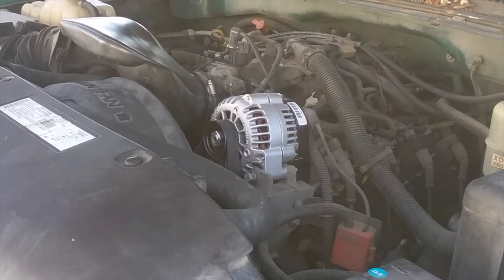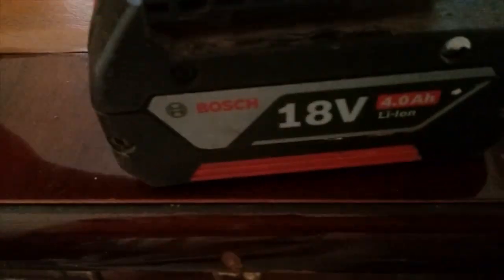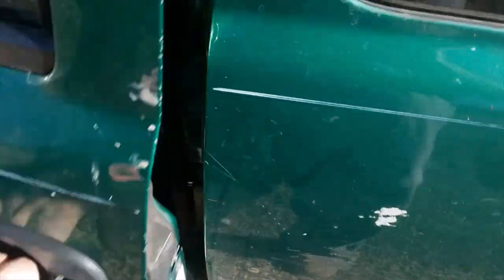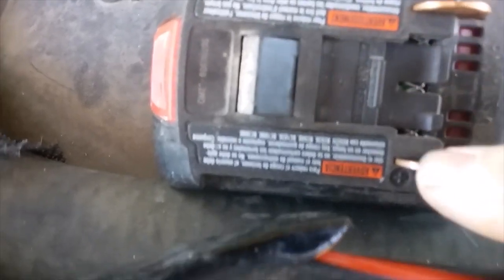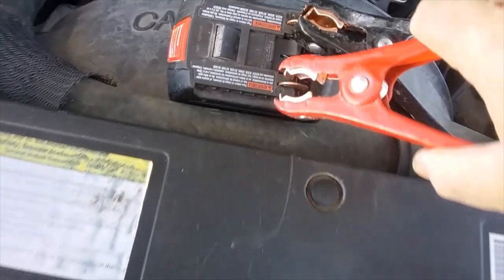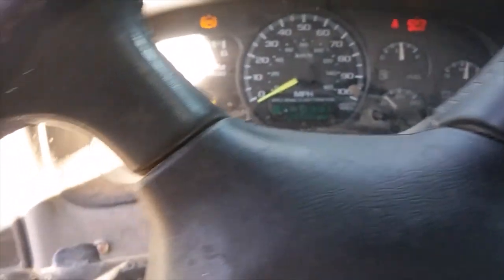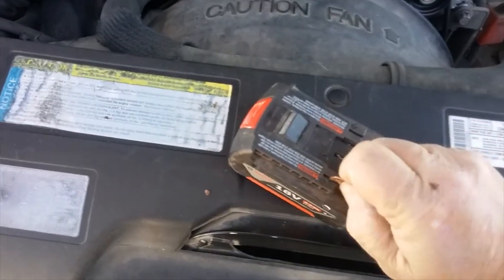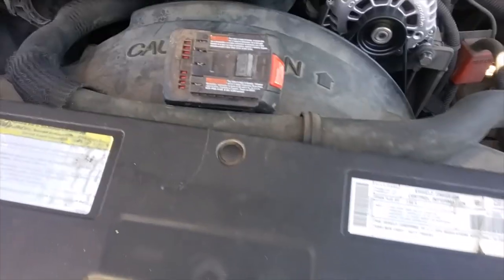Can You Jump Start a Car With a Cordless Drill Battery?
My alternator went out the other night coming home from a job. It had nearly drained my battery by the time I got home. I got a ride into town the next morning and bought a new alternator and installed it. But my pickup battery was dead. I couldn't find my battery charger and contemplated on how to get my pickup started with a dead battery. Then I remembered someone say they jumped their car battery with a 20v cordless drill battery. Since I had 18v Bosch cordless tools, I grabbed one of the batteries and gerry rigged it with pennies in the slots so I could attach jumper cables to it!

I was skeptical if it would work. I thought maybe it worked on compact cars, but never a dead battery in a Chevy V8! Did it work? Well, you'll have to watch the video and see if this 18v cordless drill battery jump-started a V8 Chevy pickup with a dead battery!

I will warn you, don't do this. Messing with batteries is dangerous and you could get hurt. I only posted this video to show you that it could be done. Kinda like Mythbusters redneck style!

I've heard you can do this with 12v cordless drill batteries as well. I'm not sure because I've never tried to jumpstart a dead battery with a cordless drill battery before.

Personally, I prefer those portable battery packs that will jumpstart your vehicle if your battery is dead. I had an old one from Black & Decker for years. Now I think Stanley makes a popular portable jump starter with air compressor. The Stanley jump starter would be great to keep in your vehicle just for such emergencies!

But as a last choice in an emergency, it's nice to know that sometimes you can use a cordless drill battery to jumpstart a car!